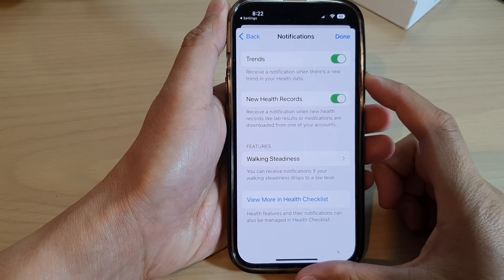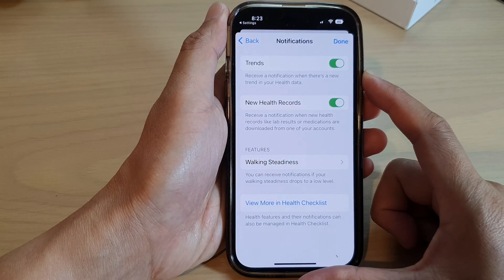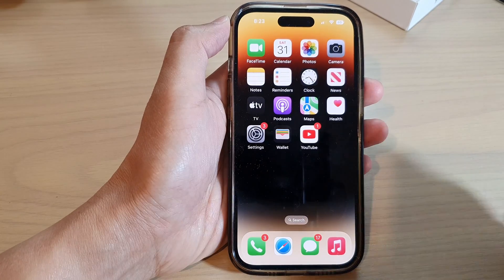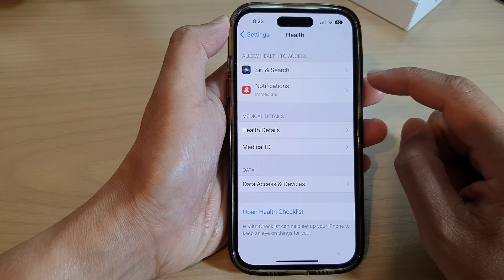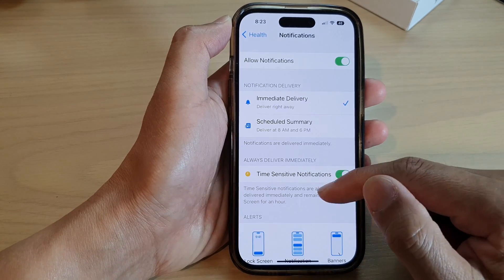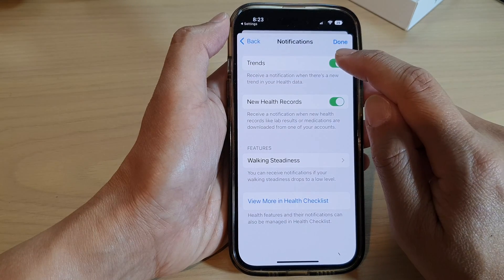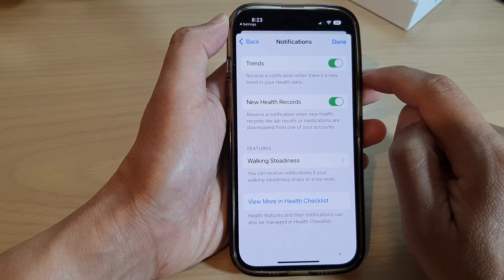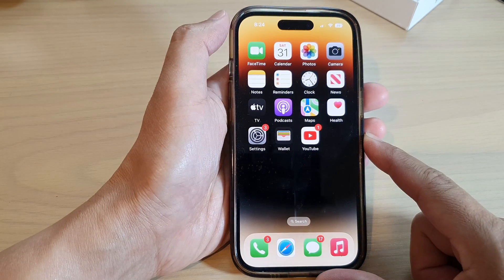iPhone 14/14 Pro Max: How to Turn On/Off Health Trends Notifications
Learn how you can turn On/Off Health Trends Notifications on the iPhone 14/iPhone 14 Pro Max/iPhone 14 Plus.